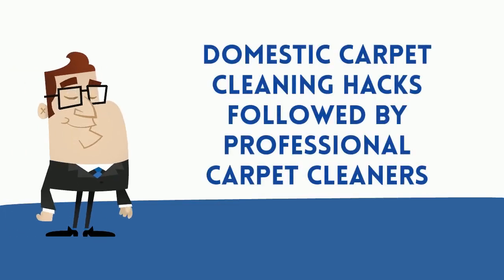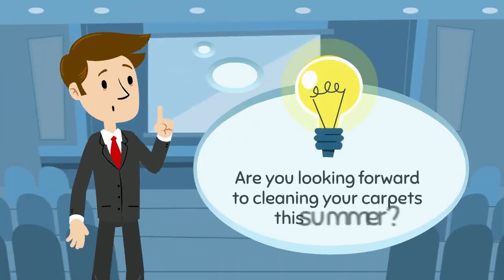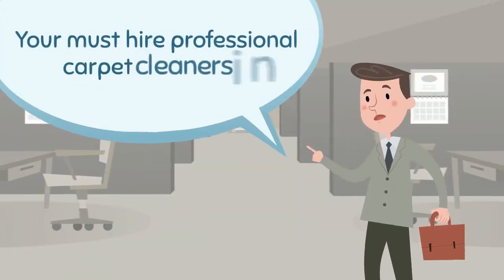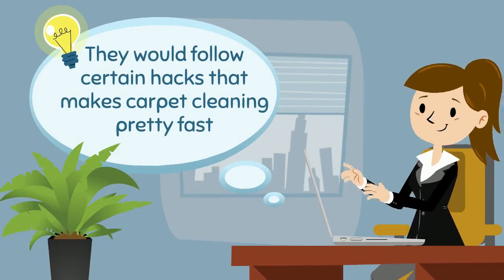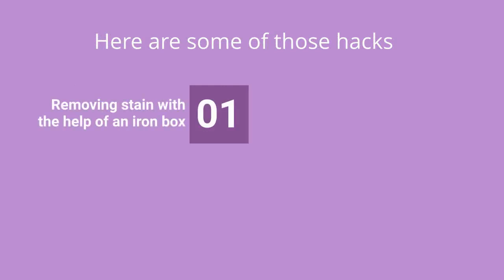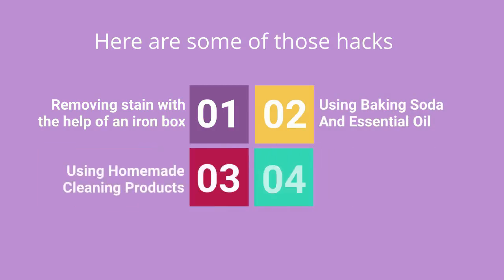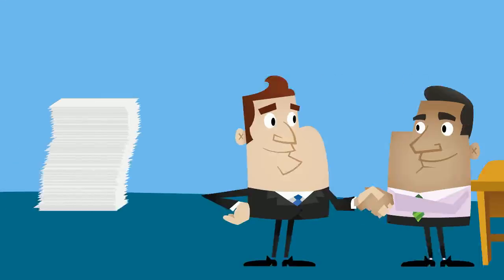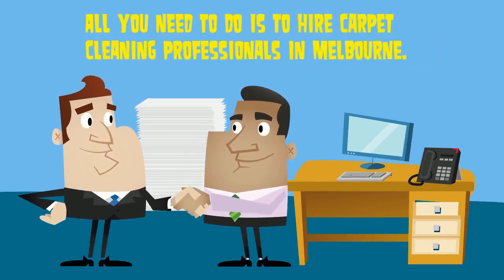Domestic Carpet Cleaning Hacks Followed by Professional Carpet Cleaners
One good reason behind hiring professional carpet cleaners in Melbourne is that they come up with high quality carpet cleaning.

The other reason is that to do so, they would follow certain hacks that will make the cleaning faster and more perfect.

What are they? Let’s see.

Removing stains with the help of an iron box: They will place a piece of clean cloth on the stain area and will place a hot iron over the cloth and rub it. This will help the stain particles to leave the carpet surface and  stick to the cloth. They would repeat the process a few times till the entire stain is gone.

Using Baking Soda And Essential Oil: They would use a solution of baking soda and essential oil to remove stains as this will not only help getting rid of the stains but it will add a pleasant smell on the carpet.

Using Homemade Cleaning Products: Homemade products like a cup of Hydrogen perOxide, one-fourth cup of white vinegar, and a few essential oil drops will make a very good cleaning product. Then they would take two tablespoons of fabric softeners and dishwasher soap, and a gallon of hot water to follow up while cleaning the stains.

Removing stains by club soda: The cleaners blot the stains club soda using a piece of cloth dampened by the soda. Once the stain is entirely gone, they rinse the  spot with warm water.

Thus, these are some of the hacks used for cleaning by carpet cleaning professionals in  Melbourne from Best Carpet Cleaning Melbourne.